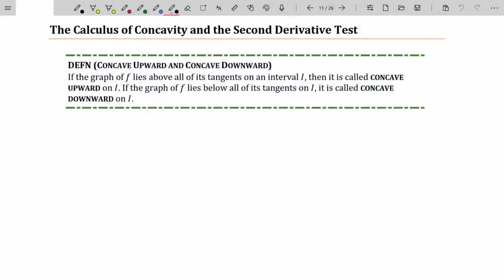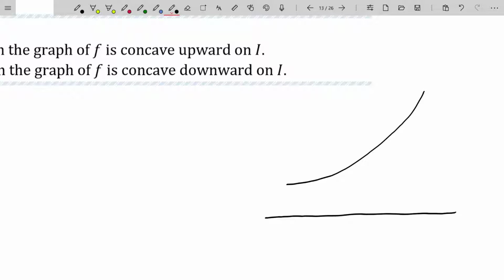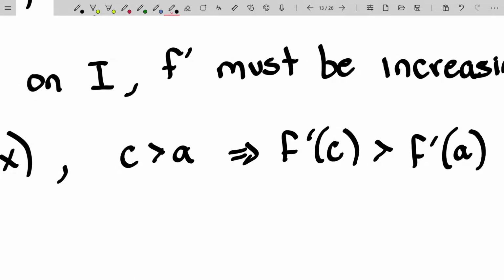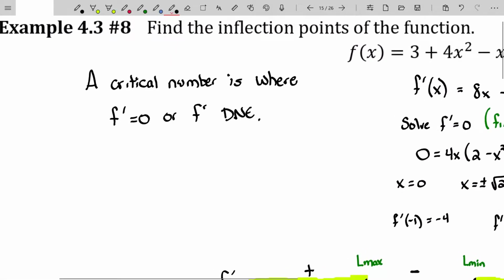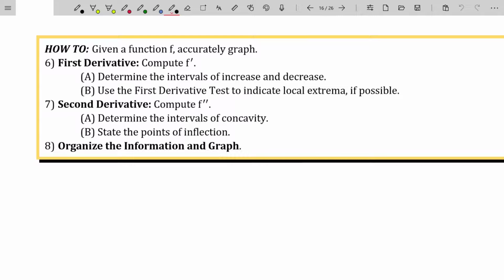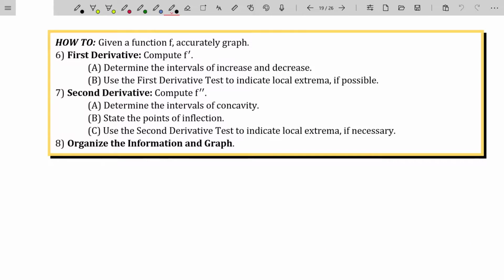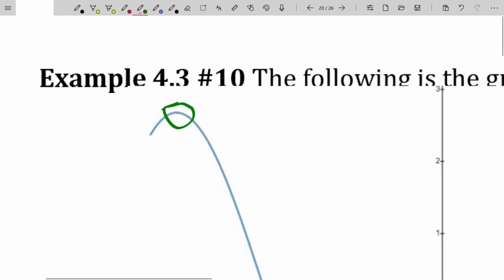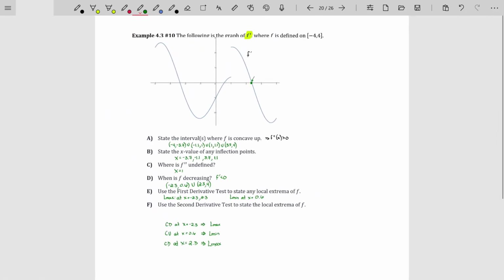How Derivatives Affect the Shape of a Graph - Calculus of Concavity and the Second Derivative Test